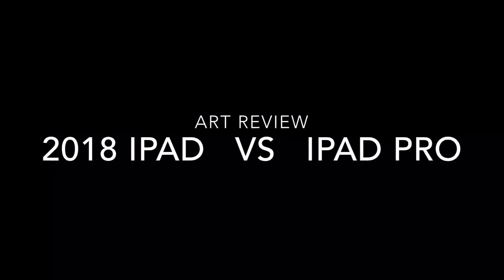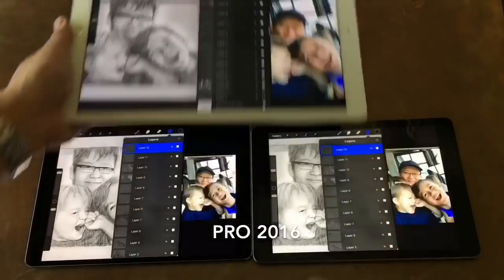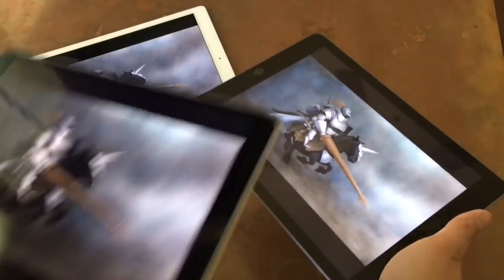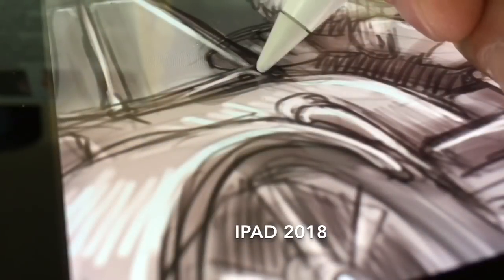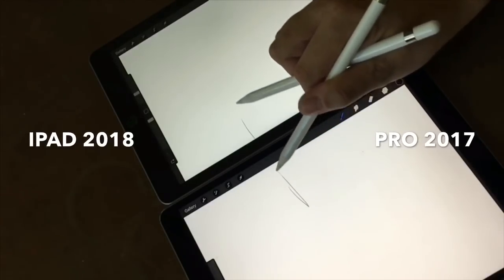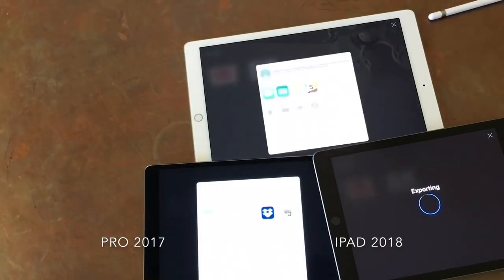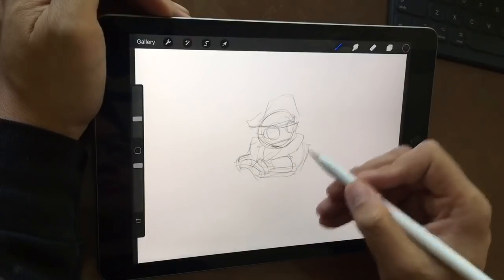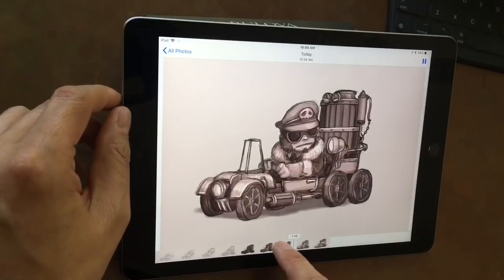Art Review: 2018 iPad vs iPad Pro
6th gen iPad 9.7" (2018) with Pencil support vs. iPad Pro 10.5" (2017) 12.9" (2016)

Correction! the old 12.9" pro has 4GB of Ram, not 2GB as mentioned in this video. So both pro's in this video have the 4GB, which explains why the iPad 2018 was the only one crashing, with 2GB of Ram... my bad, sorry! ( The old 9.7" iPad Pro had 2GB of RAM, I got confused)